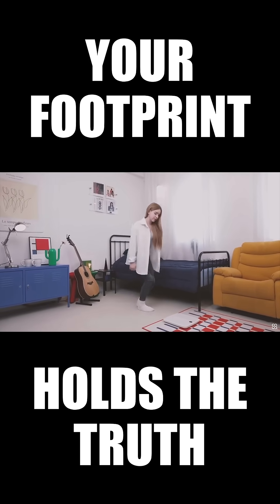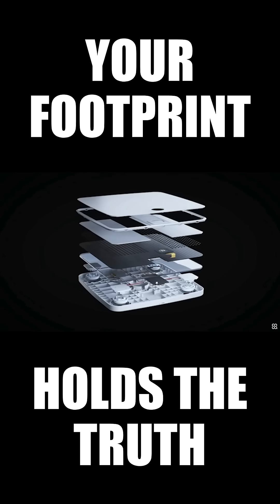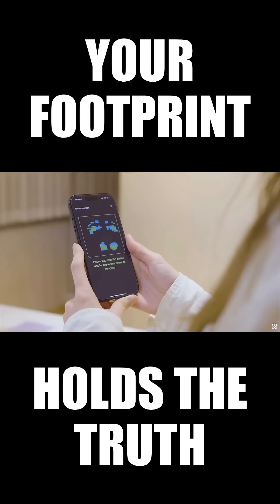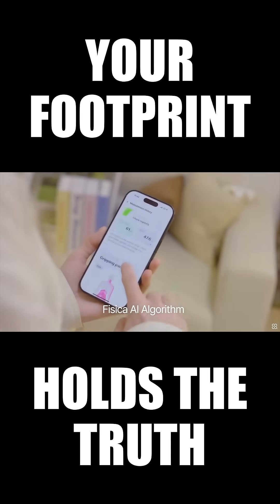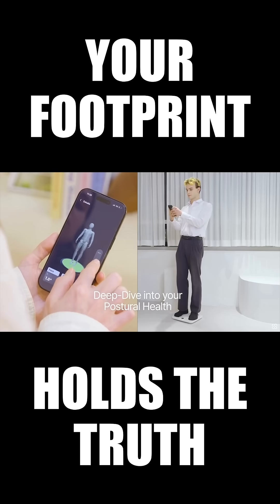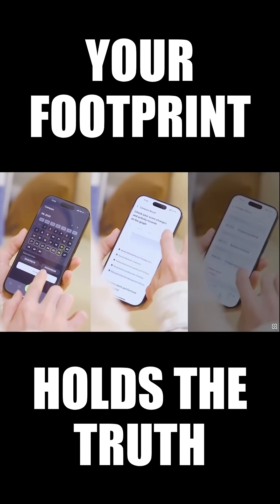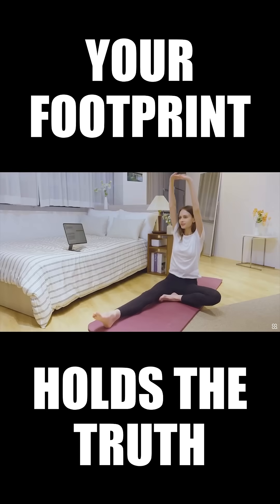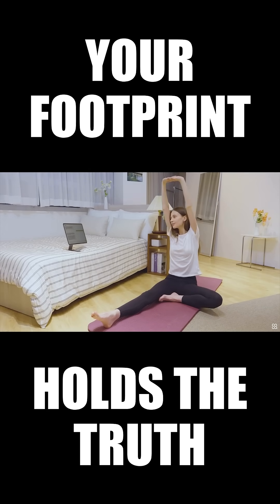Now on Kickstarter: Fisica - The Scale That Helps You Fix Your Posture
Fisica - The Scale That Helps You Fix Your Posture
Now Trending In Technology: Fisica - The Scale That Helps You Fix Your Posture